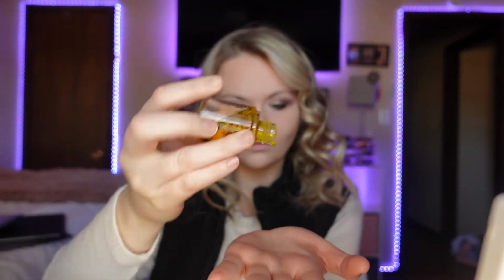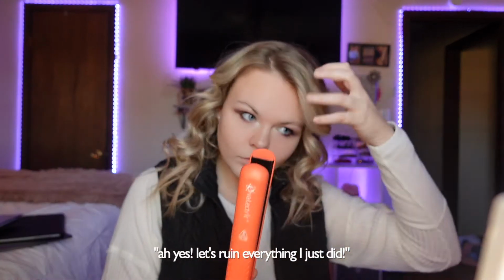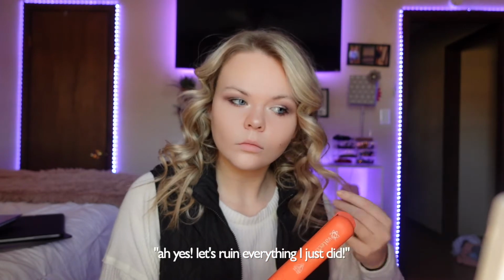My College Morning Routine! 🌸🎄// Plus Informal Simple Makeup Routine!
My courses are hybrid - half online, half in person, and in person classes I will try and look somewhat presentable! This is definitely not an every day routine for me, most of the time I'm wearing sweats all day haha!

This is my college morning routine and what it will ideally look like - pending I don't skip my first 5 alarms haha!

Please enjoy, and if you are fixing to head home for the holidays/winter break, please be safe!!